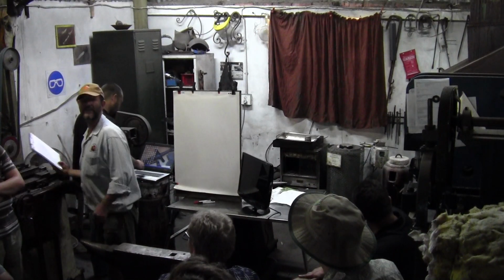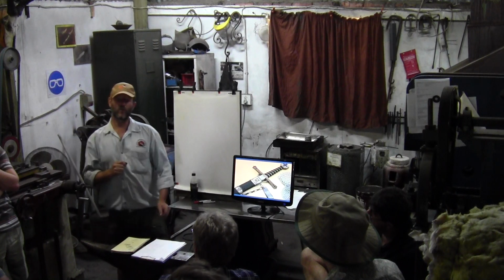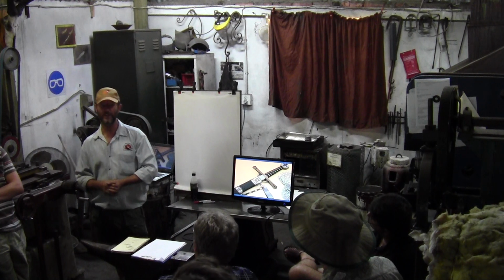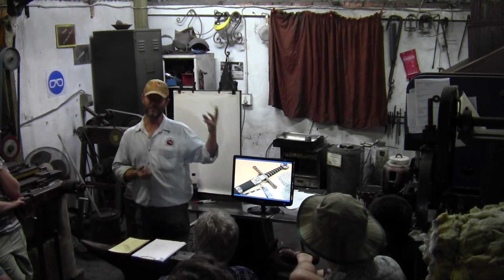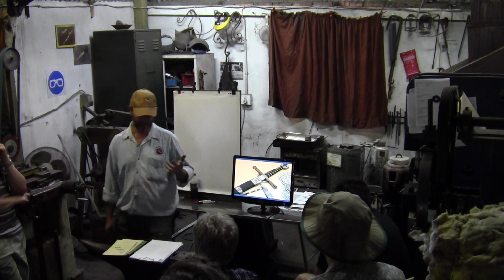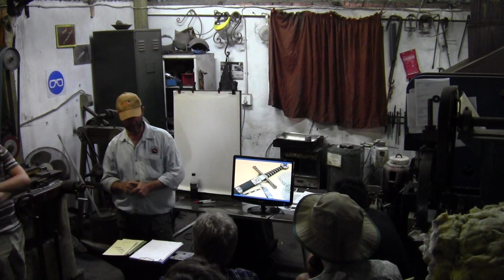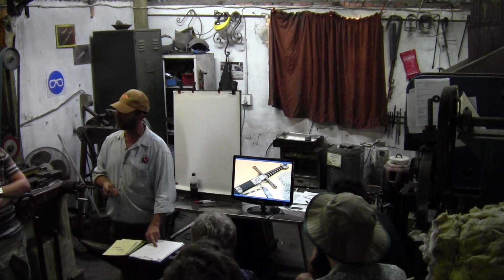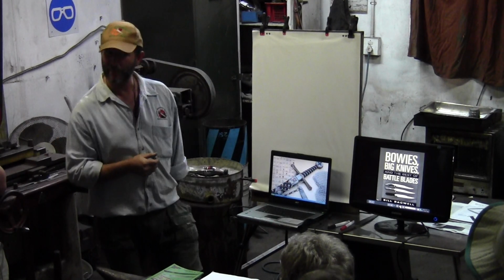Bowie Knife presentation Pt1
As the current chairman or the Southern African Bladesmiths Association I organise meeting for local bladesmiths and enthusiasts. This is a presentation that ABS Mastersmith Kevin Harvey gave at the most recent SABA meeting. It is divided into three parts. There is a lot of information here. Kevin really knows his stuff when it comes to Bowies.